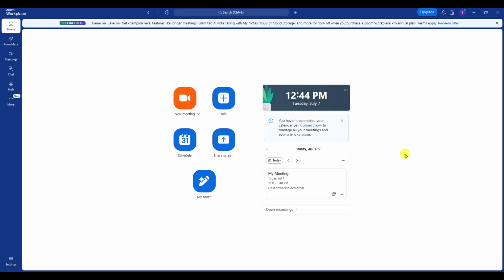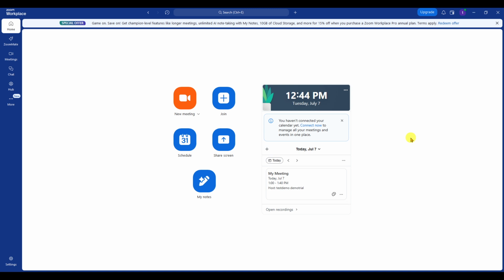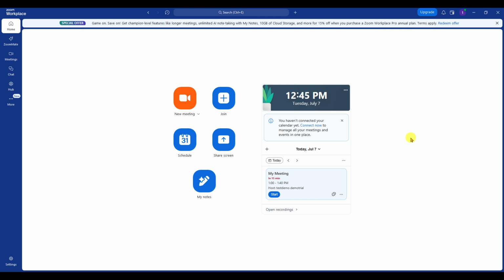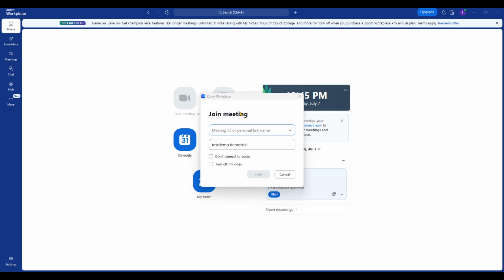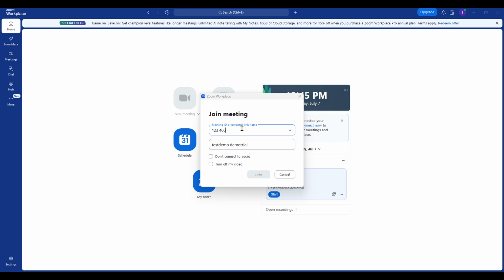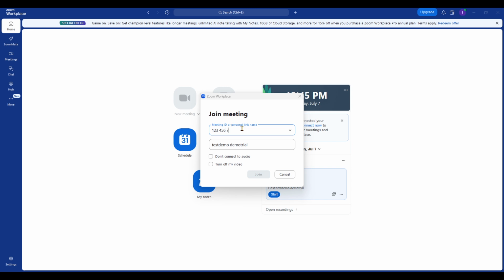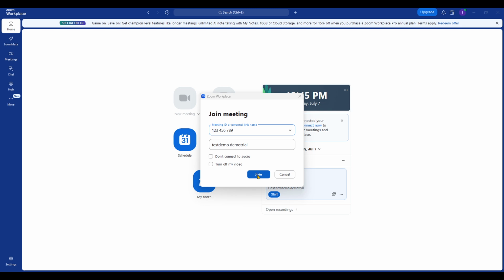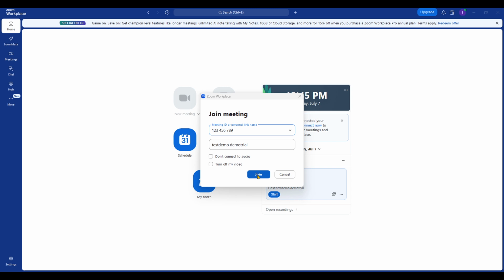How To Connect To A Zoom Meeting On Laptop (2026) (Quick And Easy Guide)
Learn how to connect to a Zoom meeting on laptop with this simple step-by-step tutorial. This guide shows you how to connect to a Zoom meeting on laptop, join a Zoom meeting, and get connected quickly. Perfect for beginners who want an easy way to join Zoom meetings on a laptop.